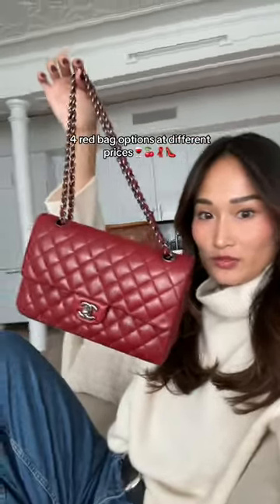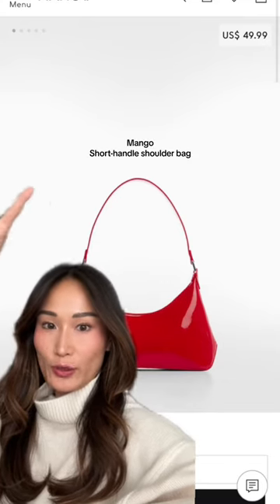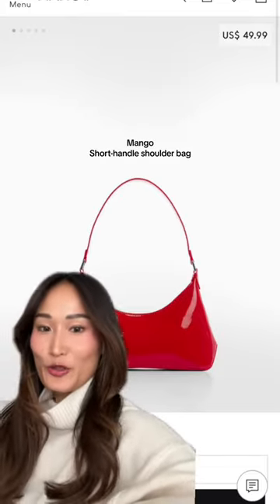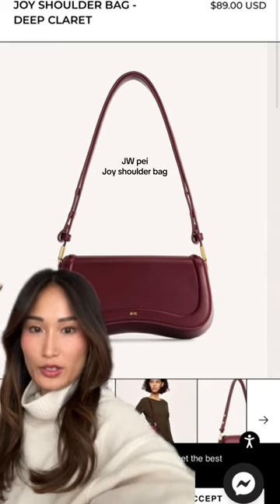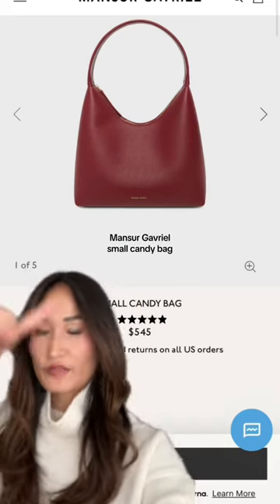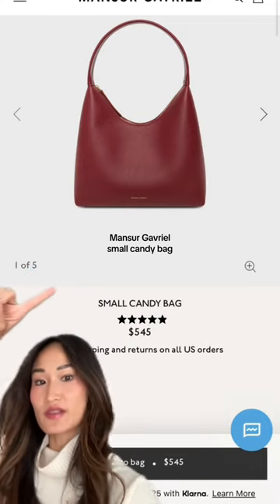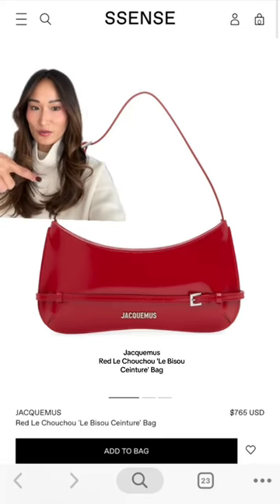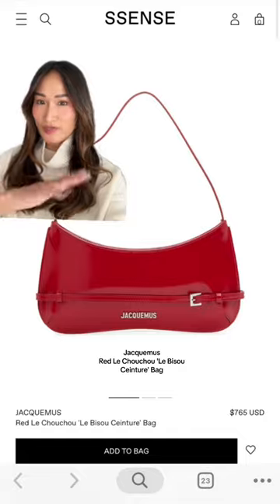Trending fall bag options😌♥️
If you’re getting a new bag this season, it should be a red bag. Sharing 4 options at different price points!